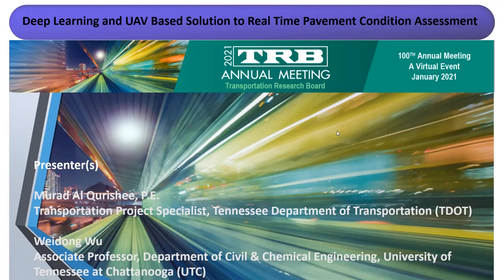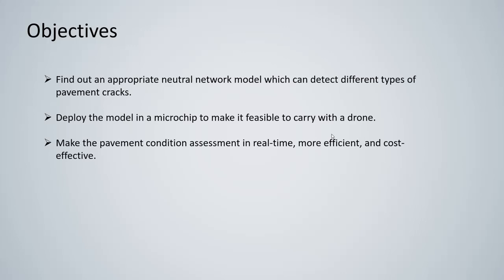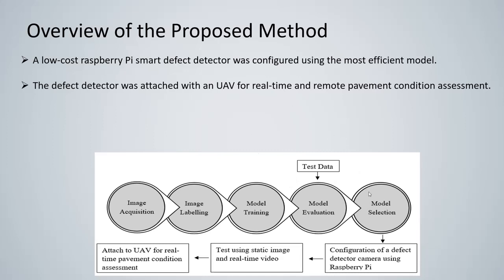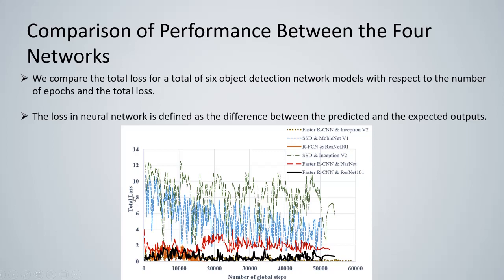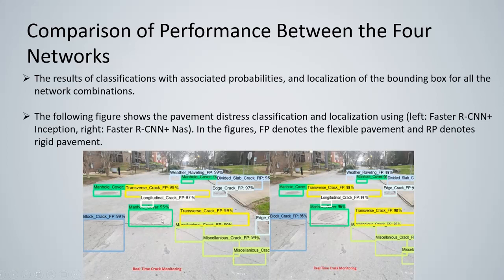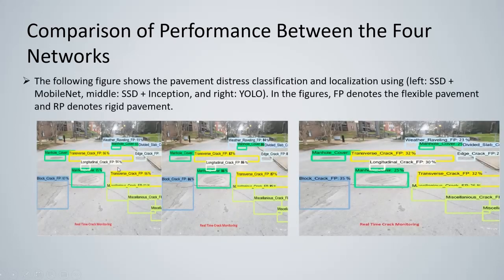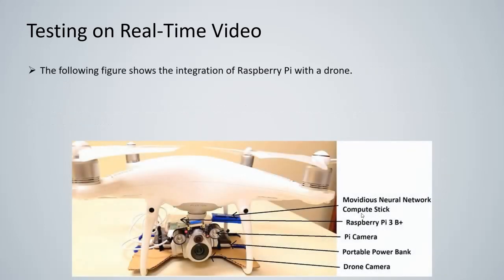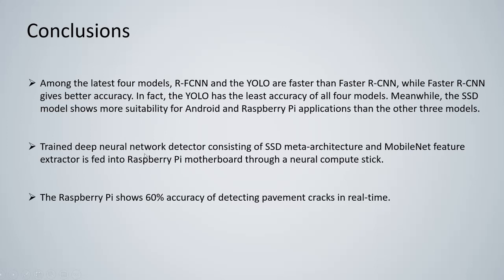Deep Learning and UAV Based Solution to Real Time Pavement Condition Assessment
We propose a real-time and low-cost solution to autonomous condition assessment of pavement using deep learning, Unmanned
Aerial Vehicle (UAV), and Raspberry Pi microchip computer, which makes roads maintenance and renovation management more
efficient and cost effective. We conducted experiments to compare the performance of various combinations of meta-architectures
Faster R-CNN, R-FCN, SSD, YOLO with feature extractors Inception v2, NasNet, ResNet101, and MobileNet v1 for pavement distress
classification. A low-cost raspberry Pi smart defect detector was configured using the trained SSD with MobileNet v1 deep neural
network, which can be deployed with UAV for real-time and remote pavement condition assessment. Our preliminary results show
that the detector camera achieves an accuracy of 60% at 1.2 frames per second at its early development stage. The performance of
the smart detector can be improved by using cluster of Raspberry Pi motherboards clusters.